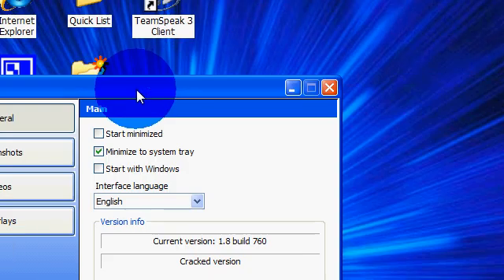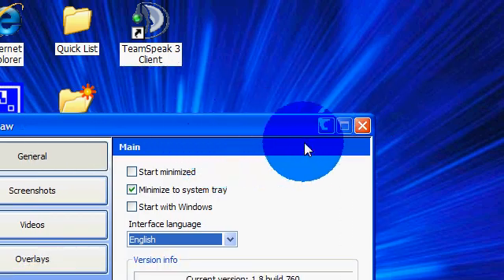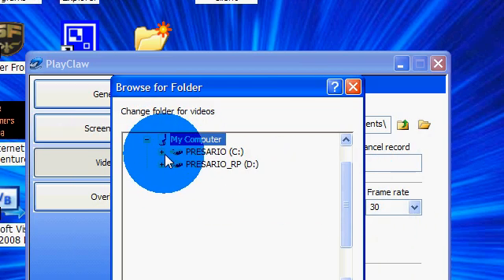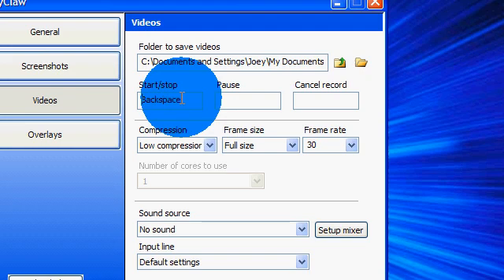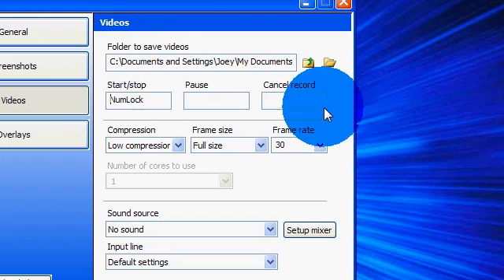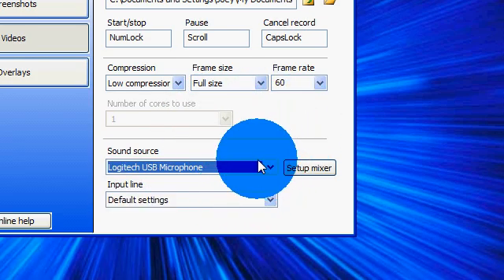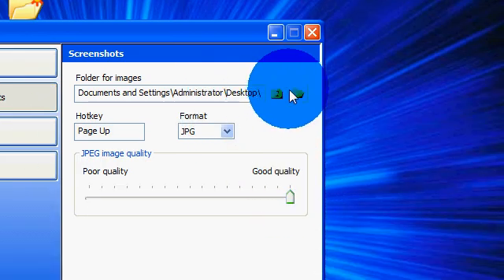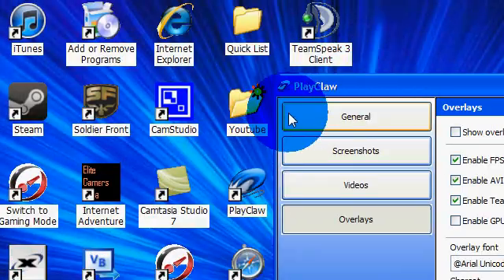How to Use Playclaw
This is how to use the program called playclaw!